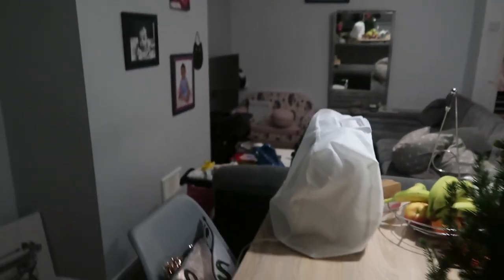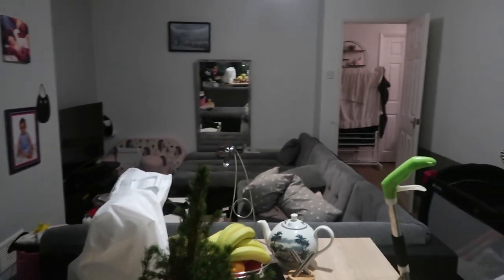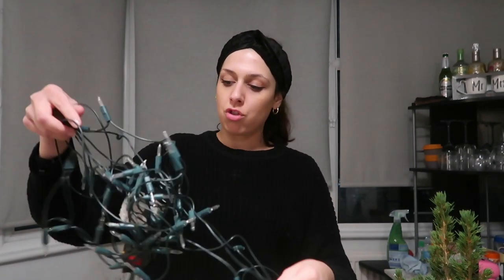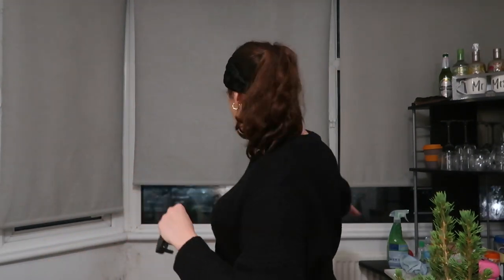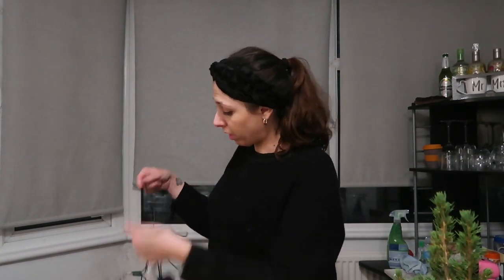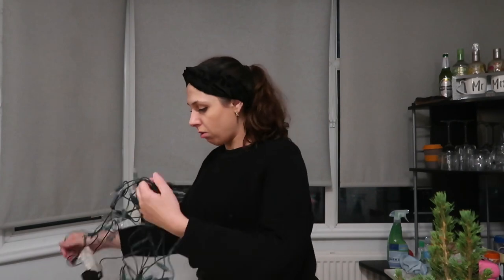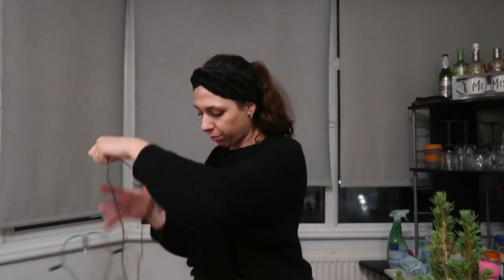Baby proofing (decorating) my house for Christmas || Clean, tidy and decorate with me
Cleaning and decorating my house for Christmas in a baby friendly way.

Baby and mum headbands: